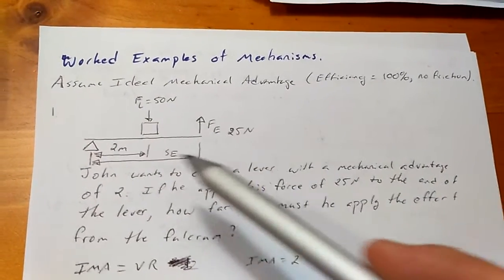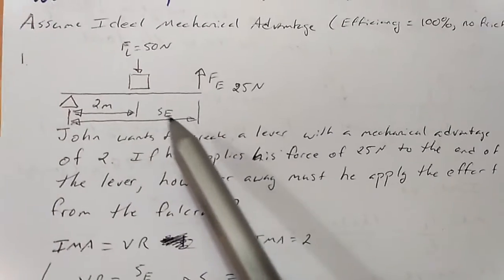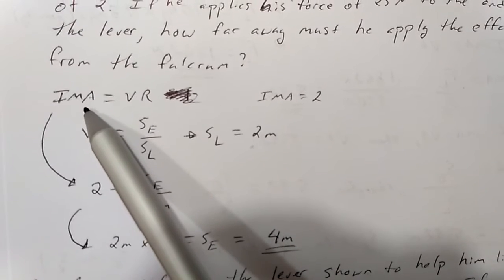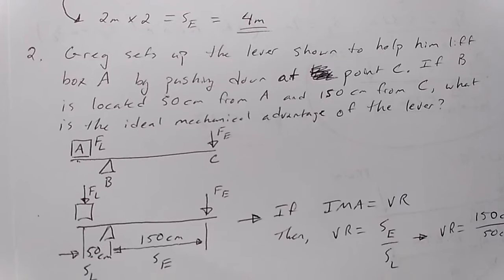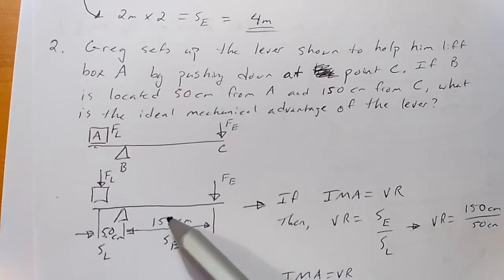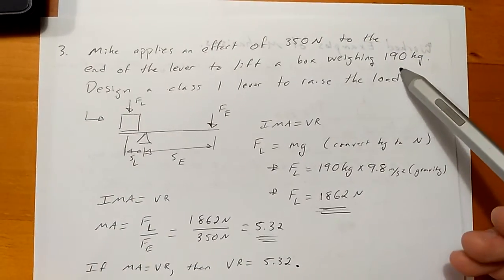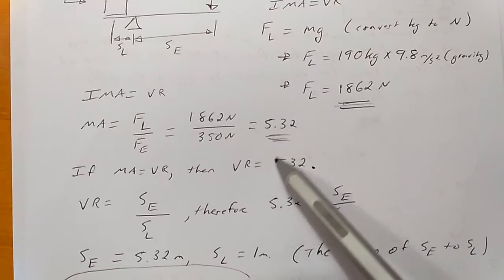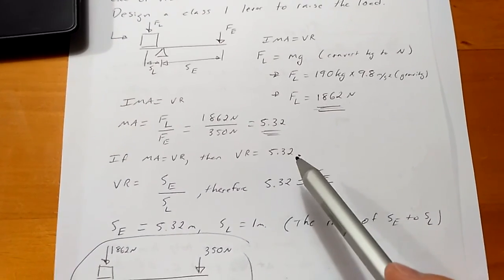Worked Examples of Ideal Lever Mechanisms